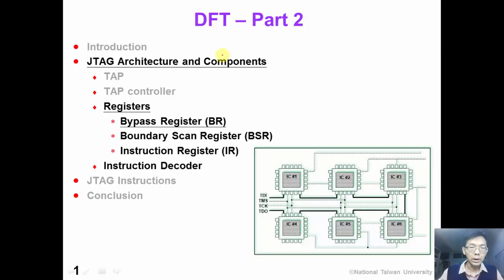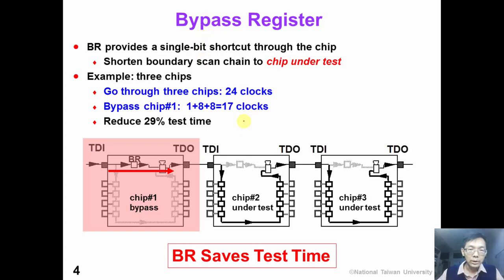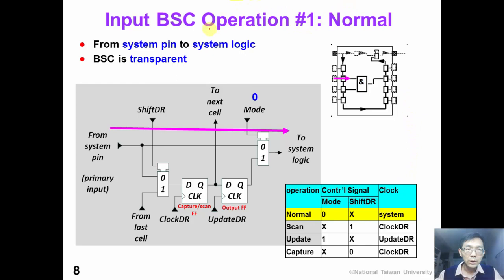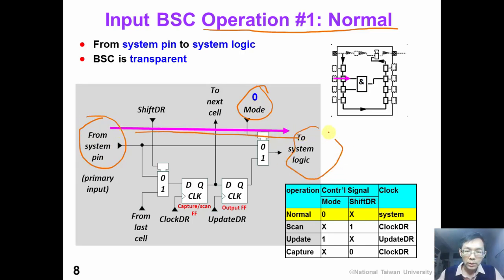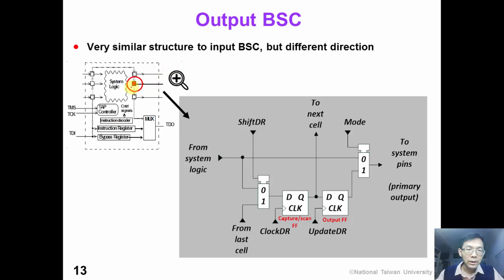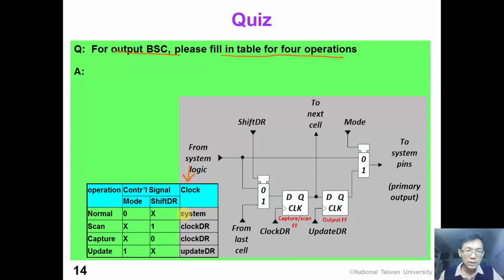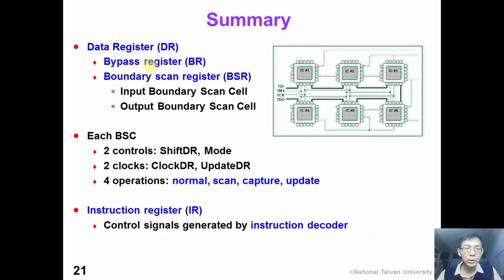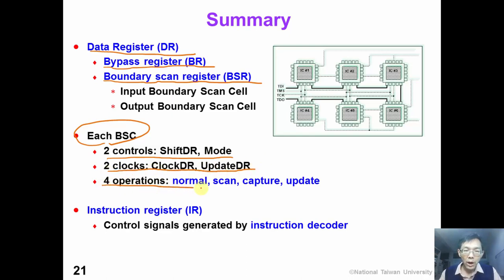12 2 DFT2 JTAG Registers